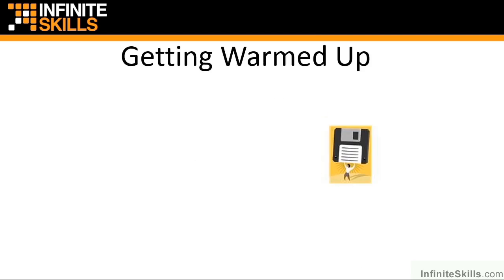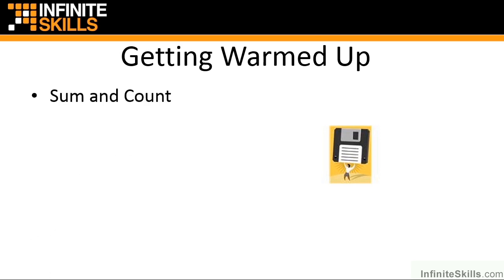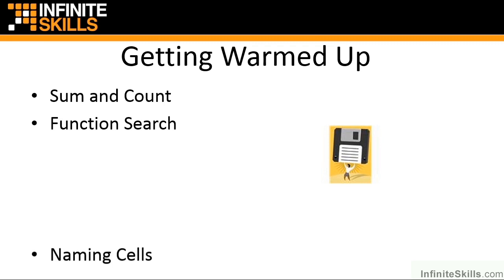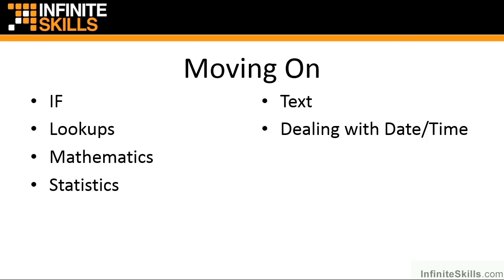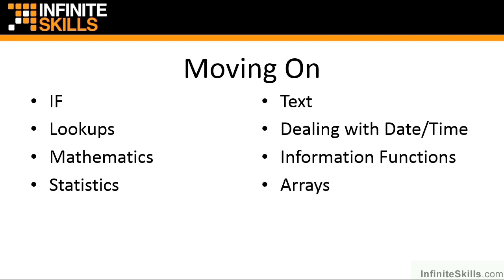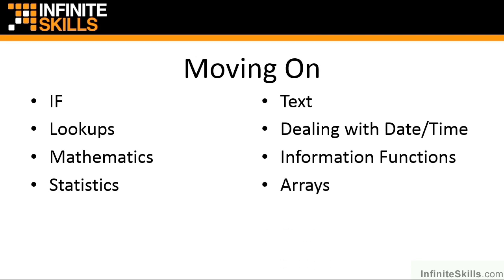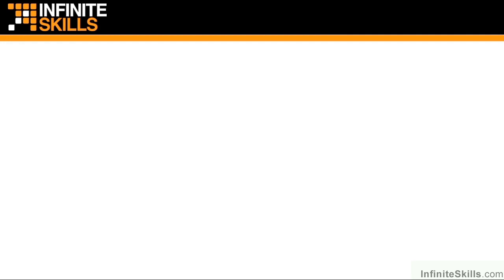Microsoft Excel - Advanced Formulas and Functions Tutorial | How Advanced Is Advanced?